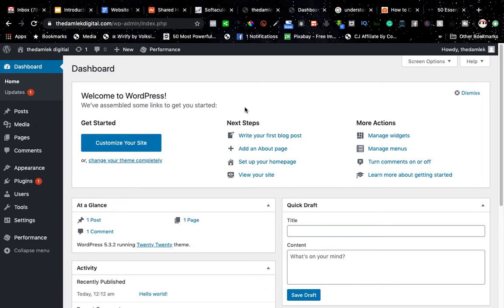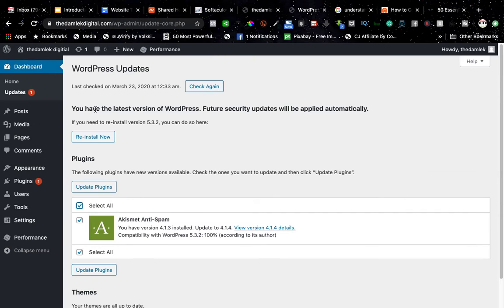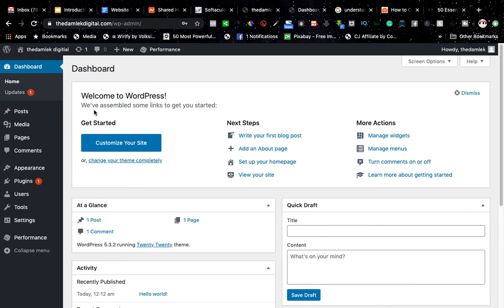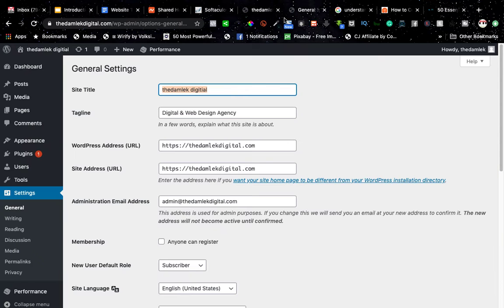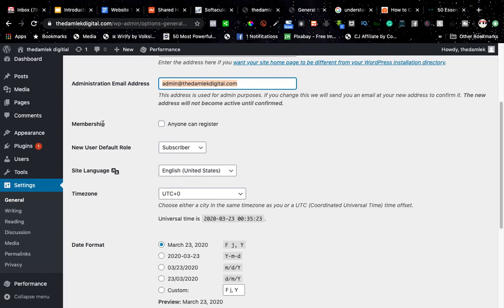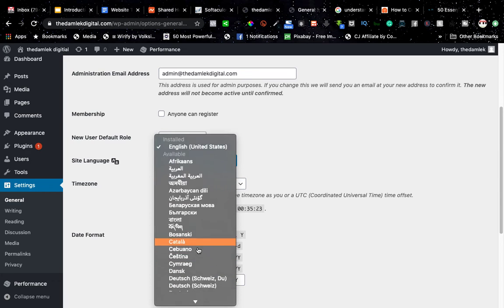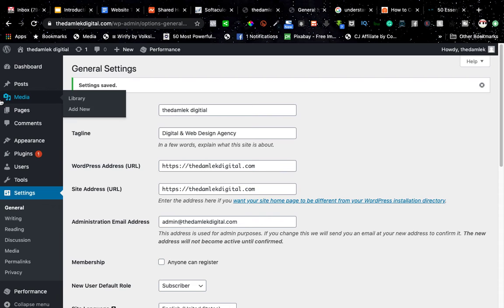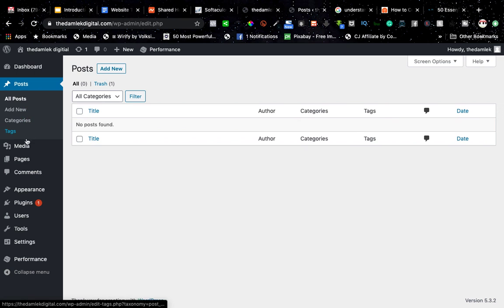1 Dashboard Overview and Settings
Understanding WordPress dashboard and settings.